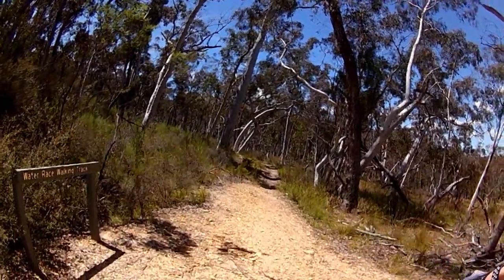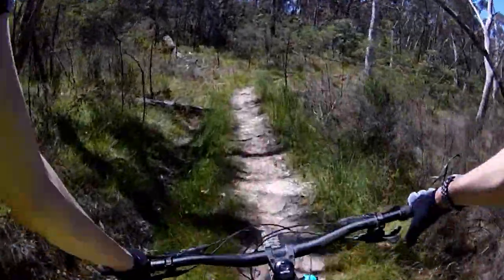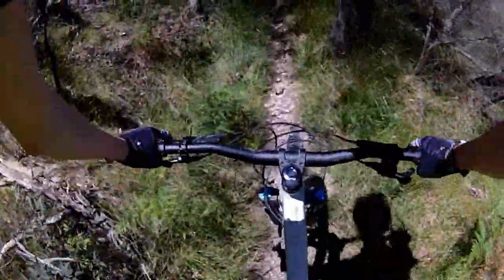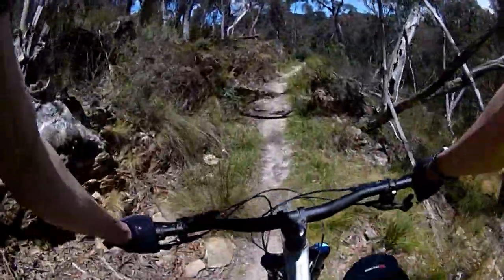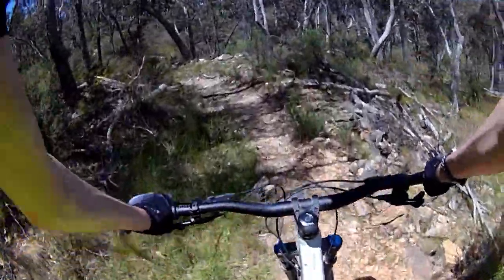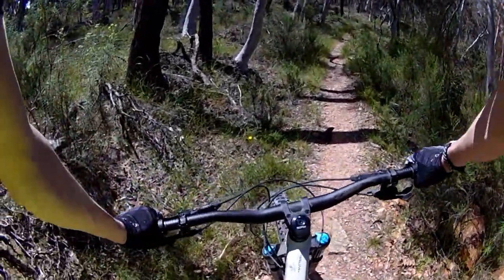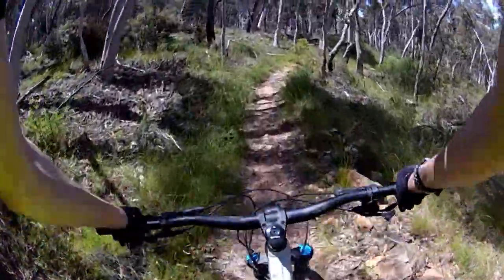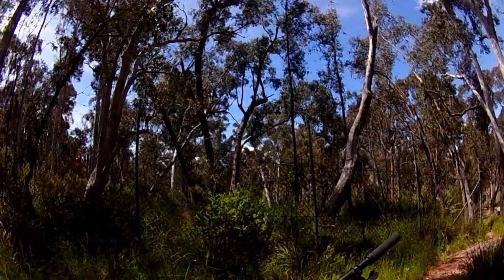Mullion Creek (Water Race Walking Track) "Blue Square"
- Water race walking track is a flowy trail overall, it doesn't have much in it so its rideable for all skill levels. Trailforks says this trail is a mountain biking trail and a hiking trail, but there are signs at either end of the trail that state that it's for hikers. So I would recommend that if you intend to ride this track that you ride it with caution.

- Things I use to film and edit:
     - My Cameras: